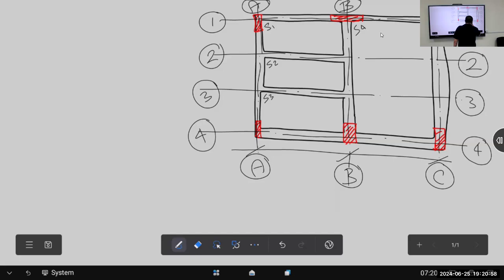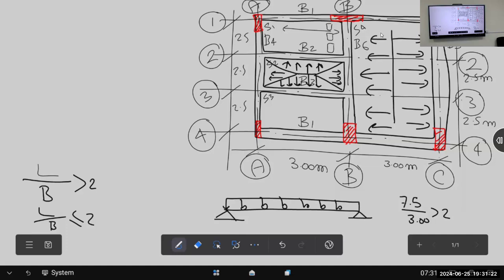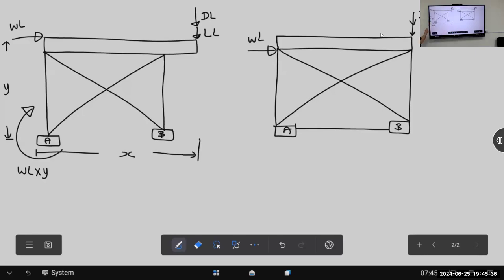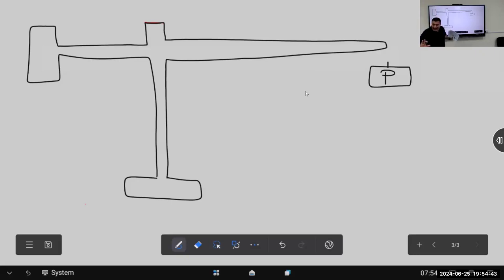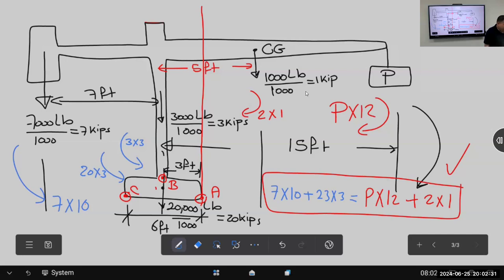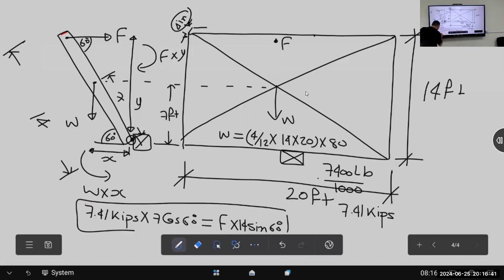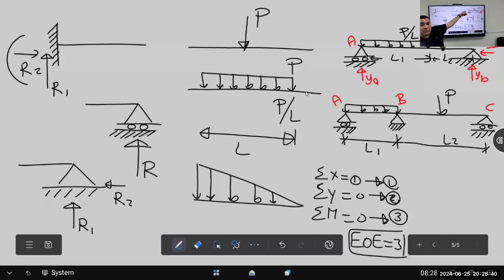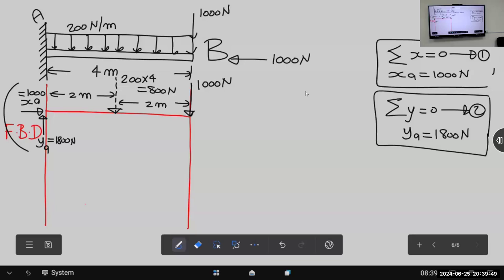Structural Analysis 1 | MMUP Civil Training | UPDA Civil Exam Syllabus 2024 | Previous Exam Q & A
Structural Analysis – 1 - UPDA CIVIL Training | Green International Training Center

Description:
Delve into Structural Analysis – 1 with our UPDA CIVIL Training at Green International Training Center. Our courses offer expert instruction and real-world experience to enhance your civil engineering skills. 📋